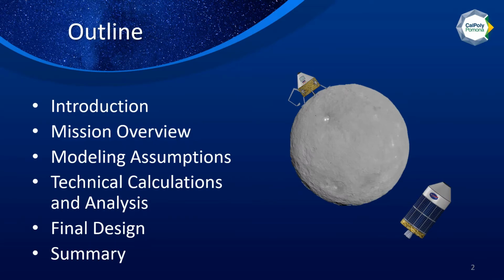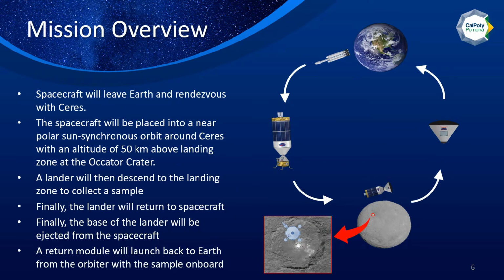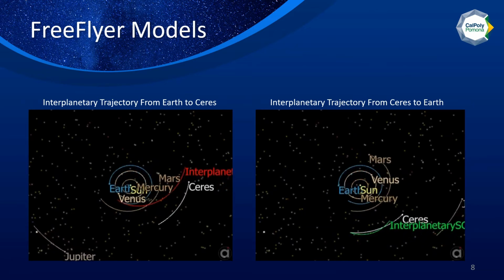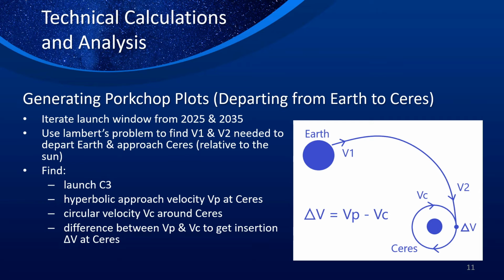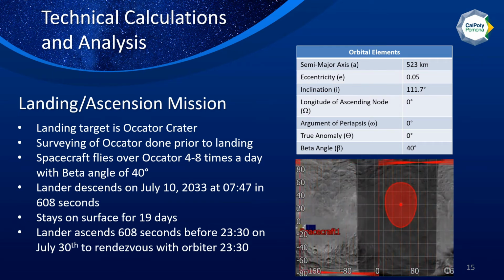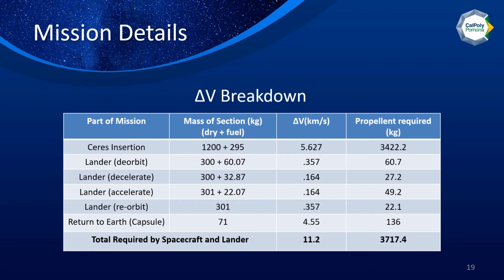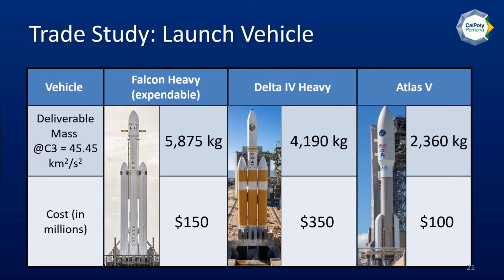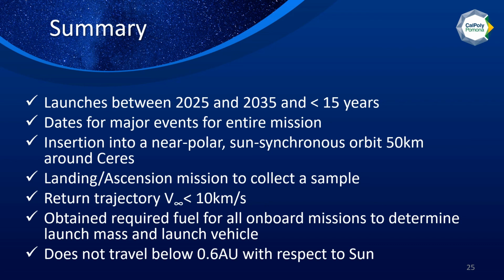Team 7 - Orbital Mechanics | Ceres Return Sample Mission